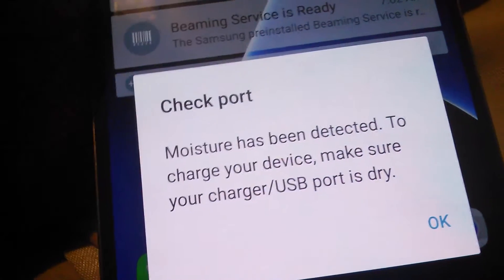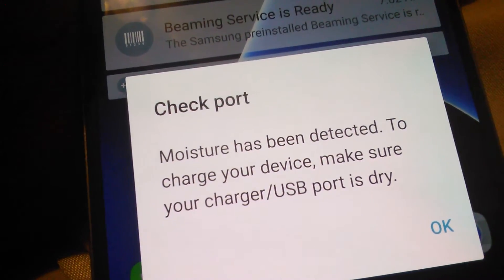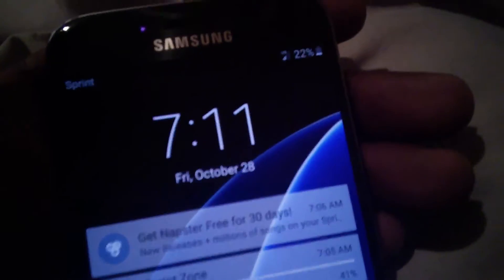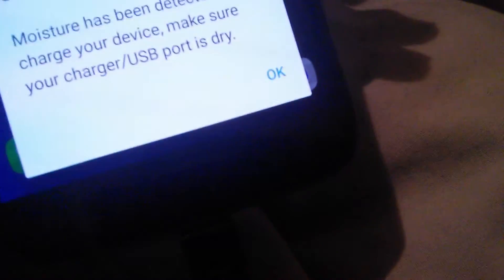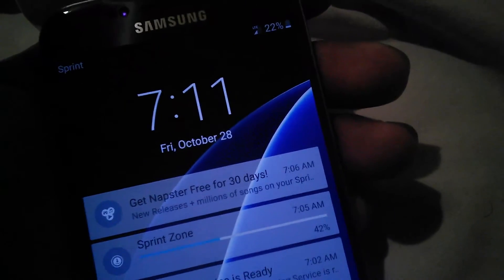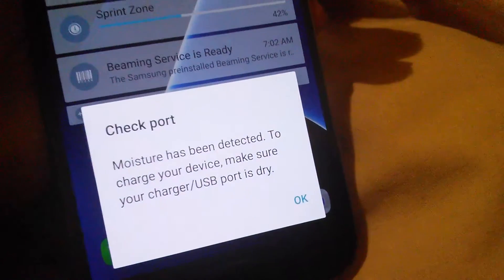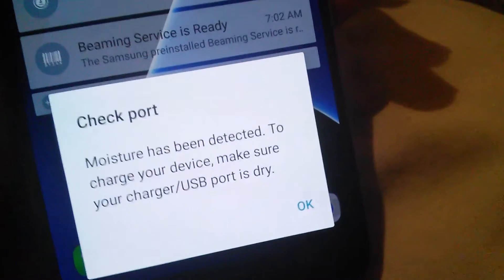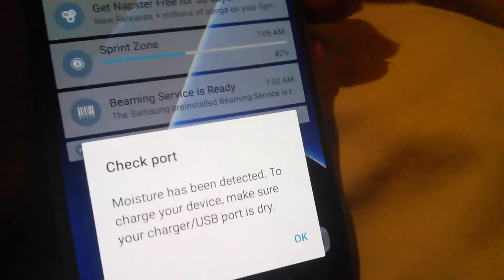Samsung Galaxy S7 not charging